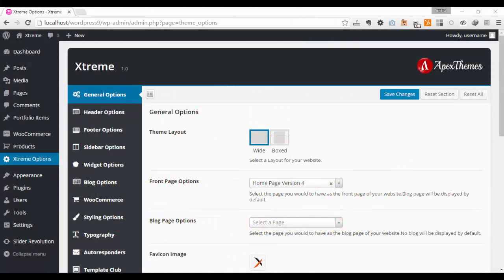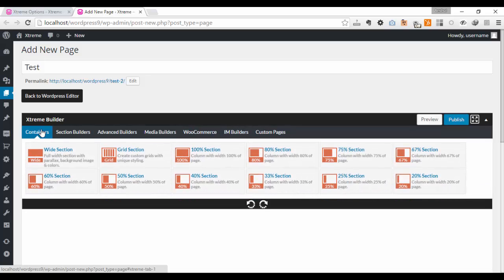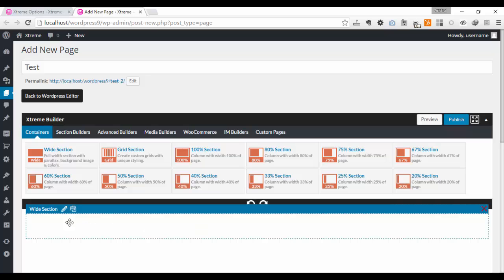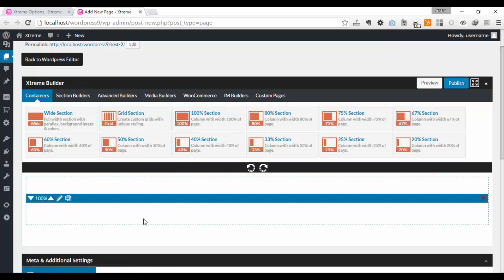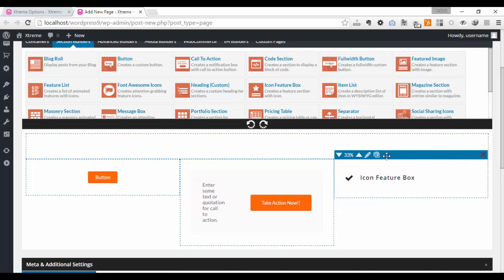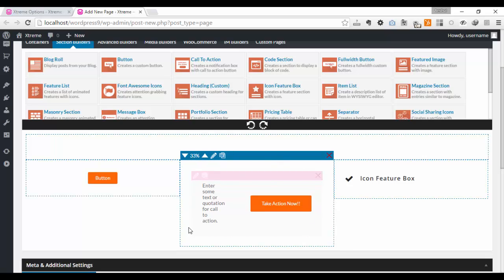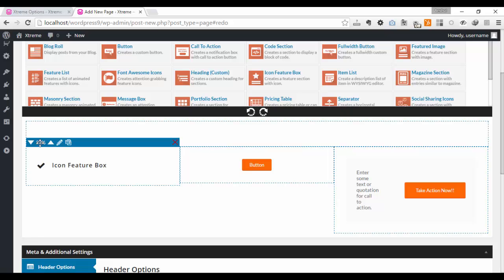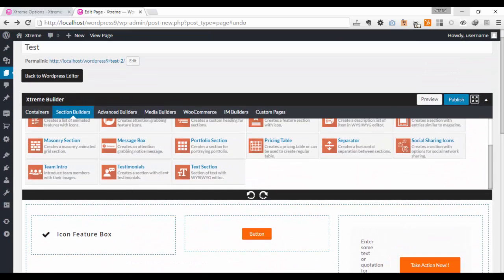Xtreme Builder's Live Editor